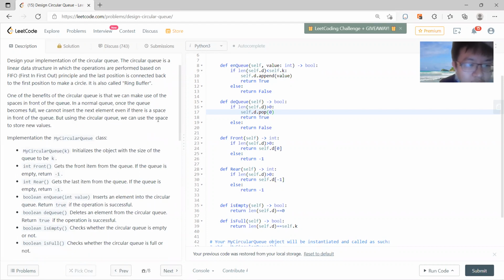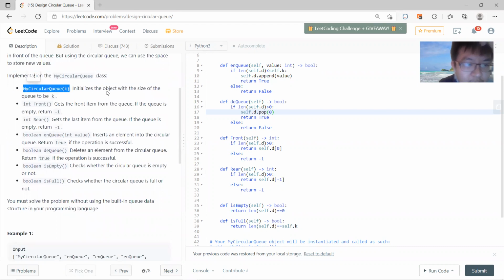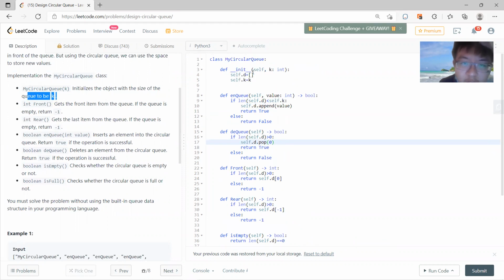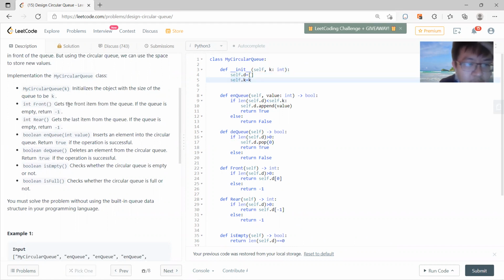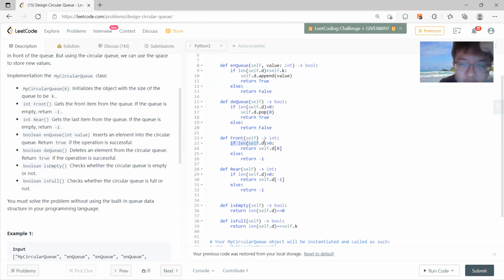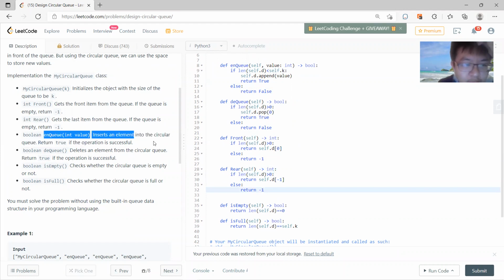622 Design Circular Queue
622  Design Circular Queue